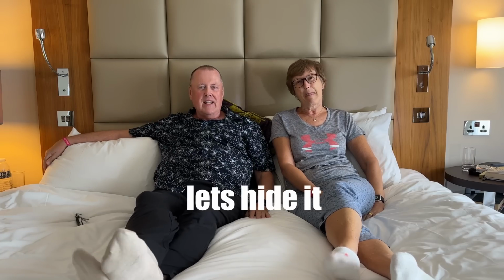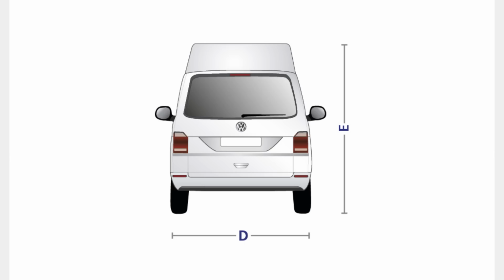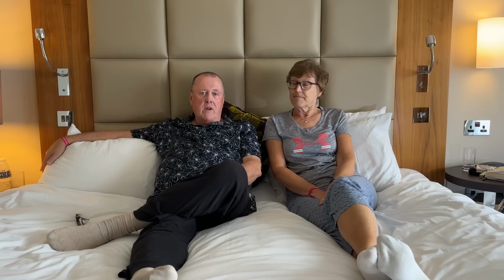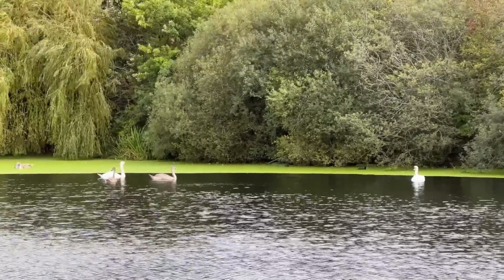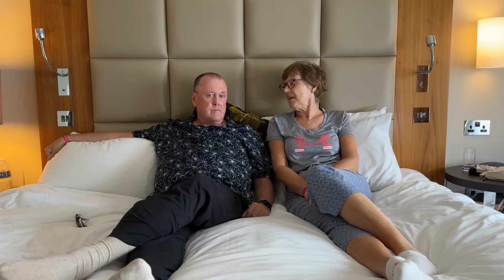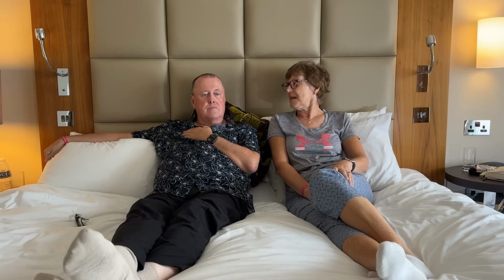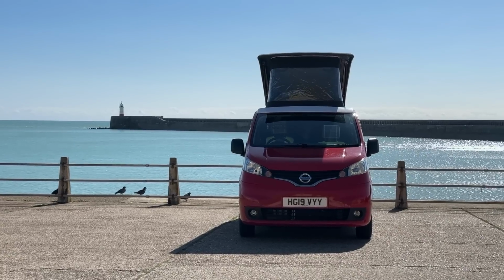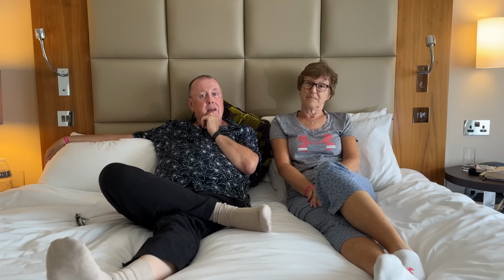Our NEW VAN thoughts please give us yours.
We are at a junction with three paths we could take. Have a listen and give us your thoughts on the search for the next van. If you would like to support us to make more videos, the easiest way is to buy us a coffee.

🟢 Equipment we use in the van